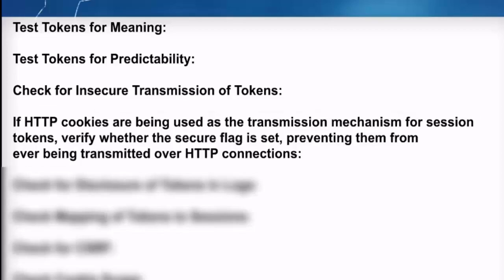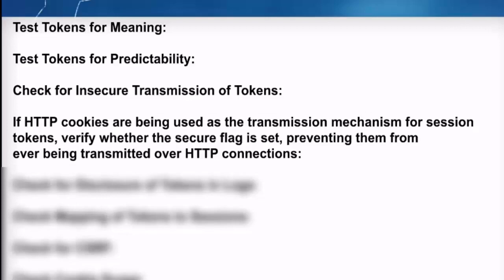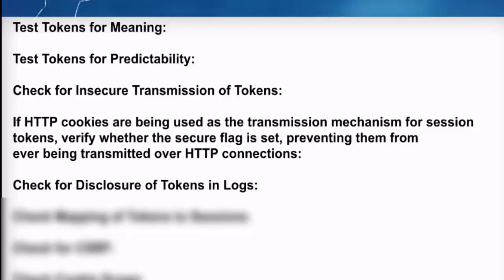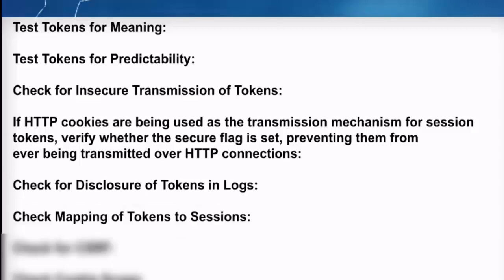096 05 Test Session